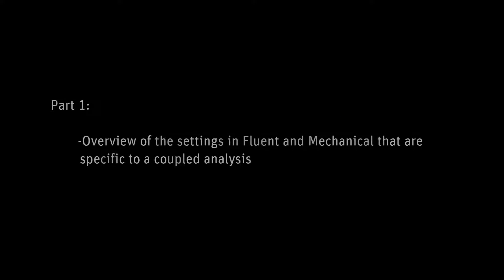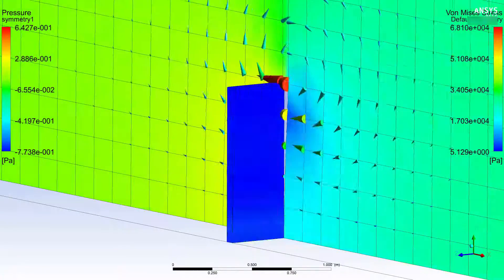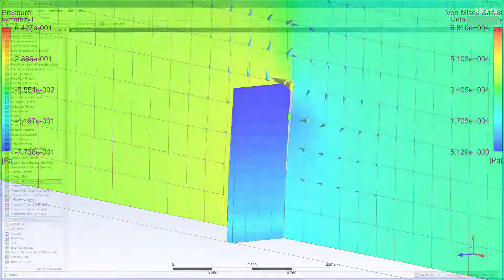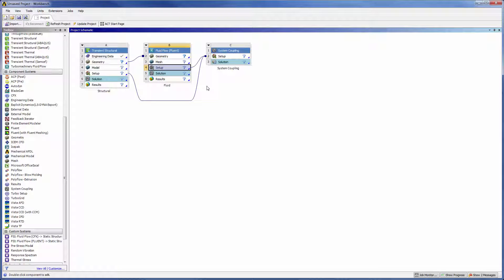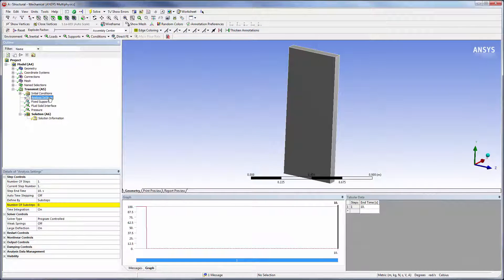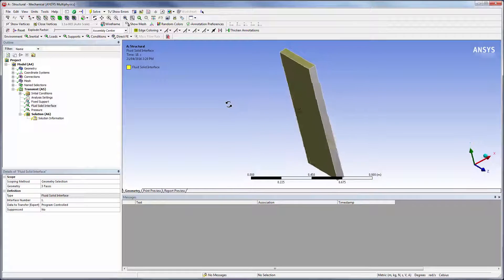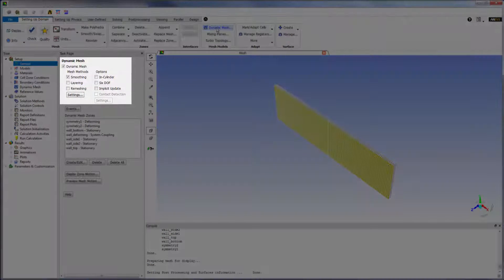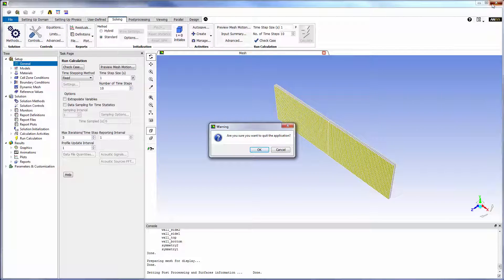Analyzing Fluid Structure Interaction with ANSYS Fluent and Mechanical - Part I (19.0)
This video demonstrates how to setup a fluid structure interaction simulation, using system coupling, ANSYS Mechanical and Fluent.  ANSYS Fluent computational fluid dynamics CFD software includes well validated capabilities to deliver fast, accurate results for the widest range of simulations.

- ANSYS Fluent computational fluid dynamics CFD software includes well validated capabilities to deliver fast, accurate results for the widest range of simulations.